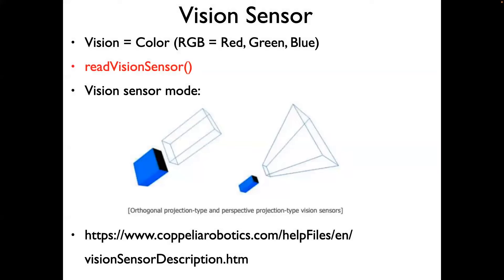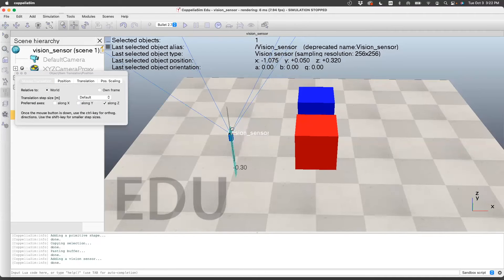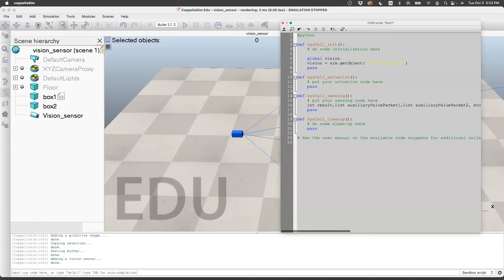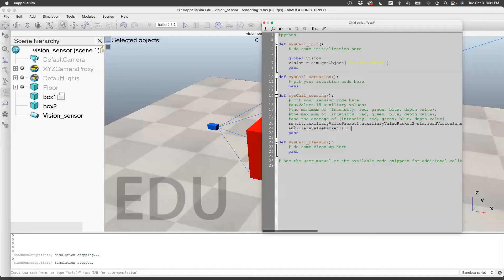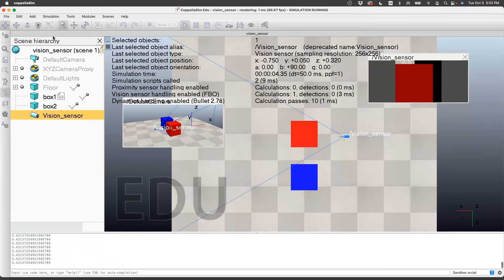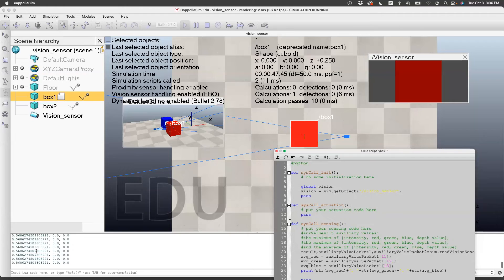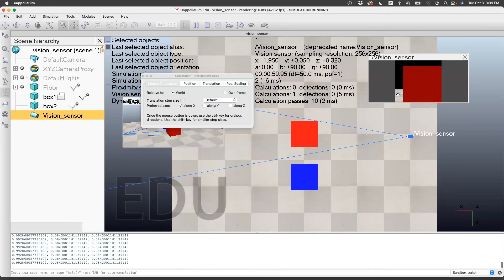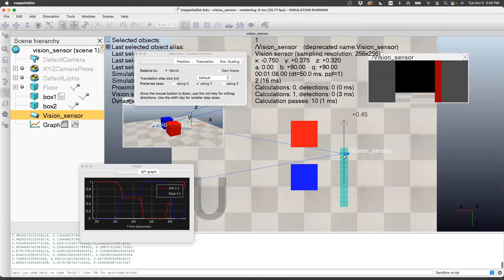CoppeliaSim: Vision sensor (used as a color sensor)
This video shows how to read and interpret the vision sensor.